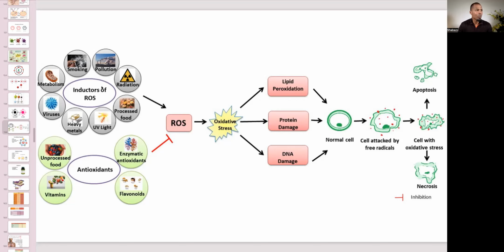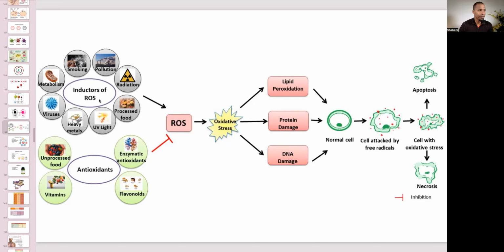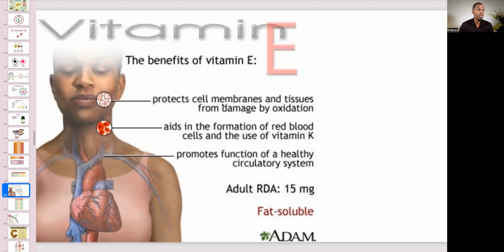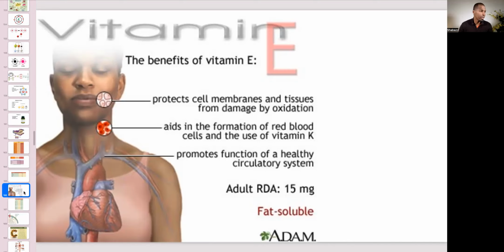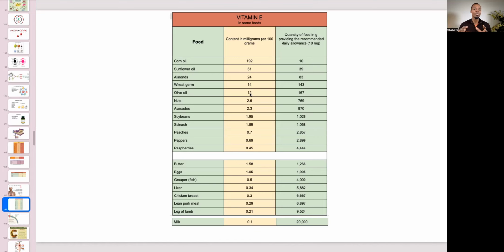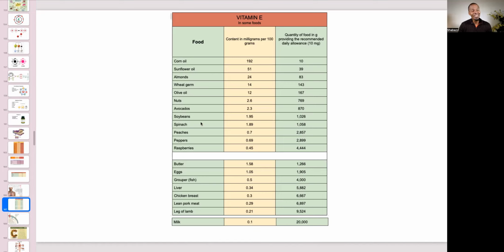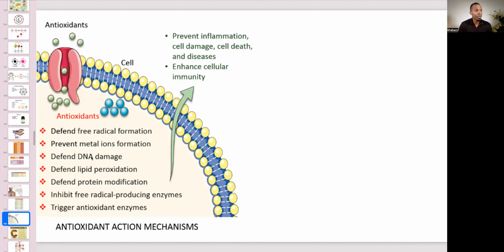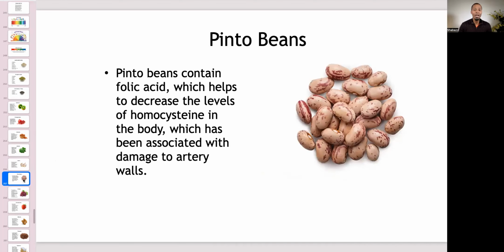The Mother Of All Disease | Oxidative Stress | Part 2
for your download.